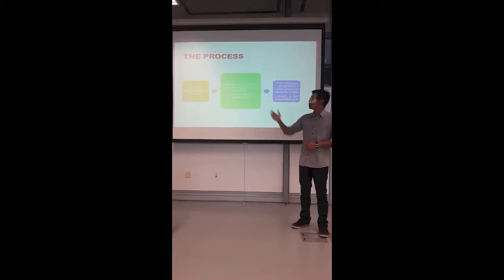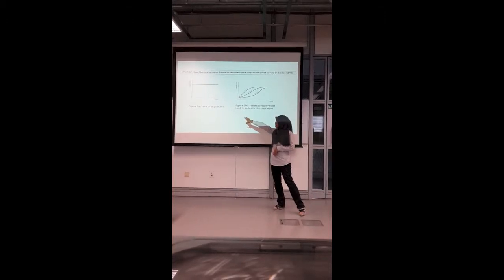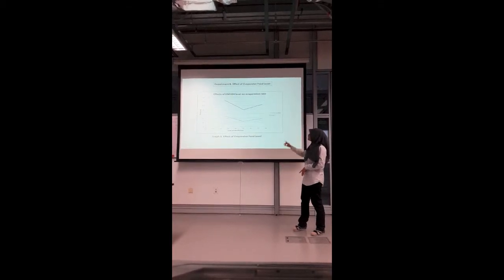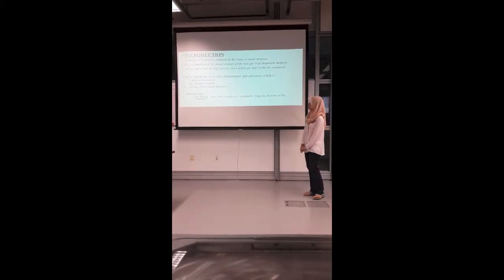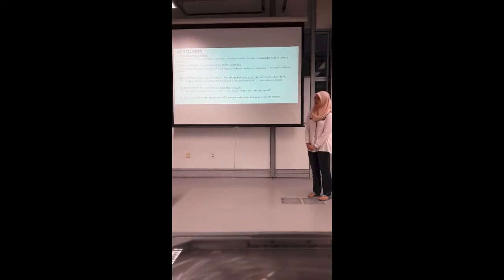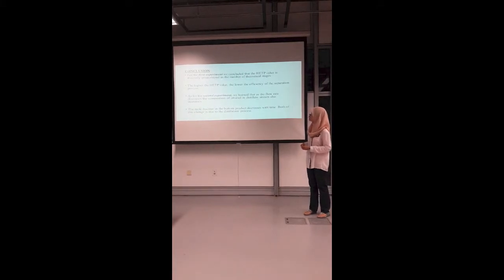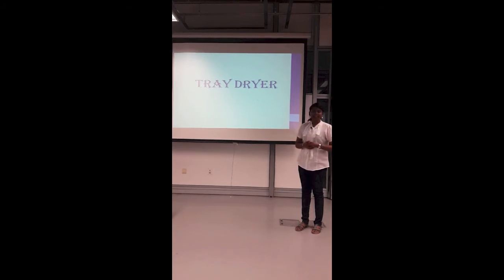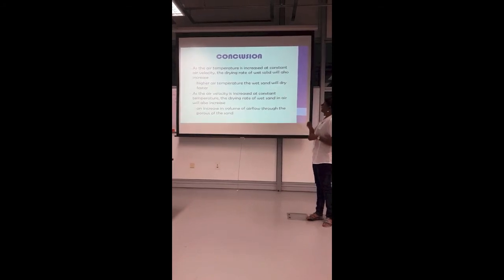Unit Operation Lab. II Project (September 13)